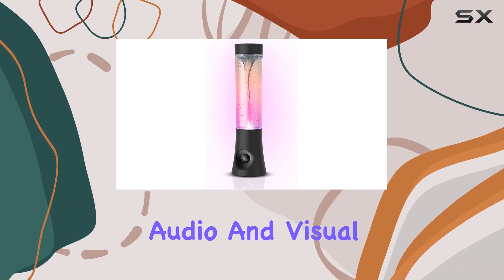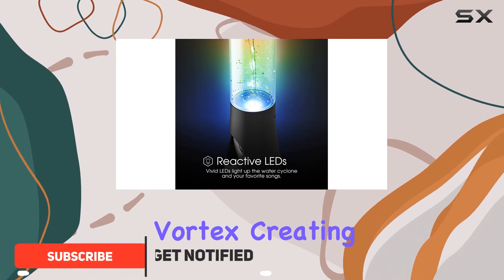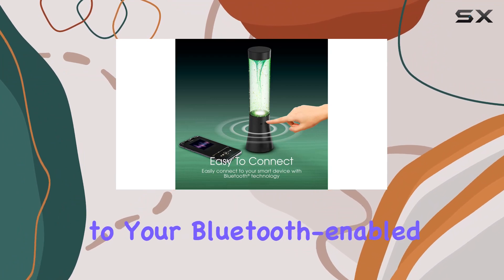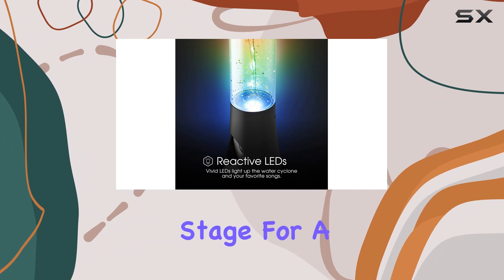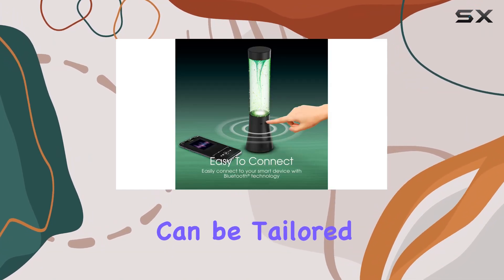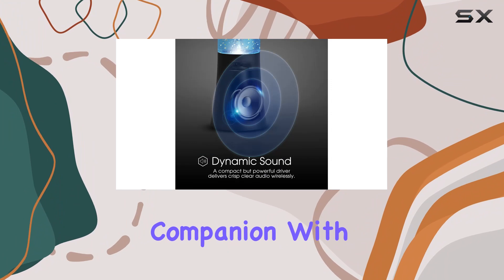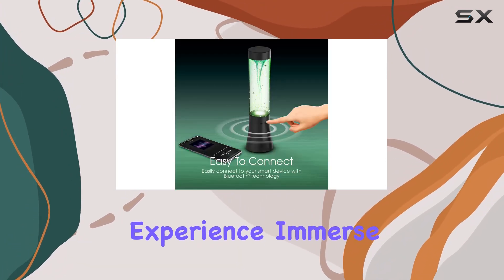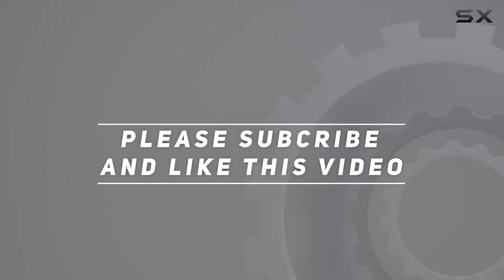Immersive Music Experience with ART+SOUND Vortex Tornado Bluetooth Speaker!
0:00 Intro
0:06 Review

Things that we mentioned in this video:
ART+SOUND Vortex Tornado TWS : B08HR6731D